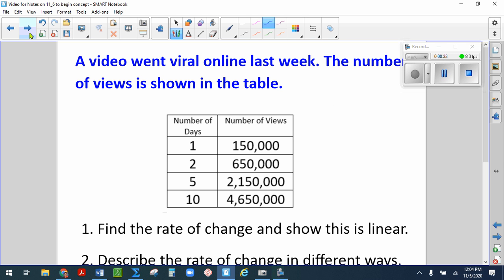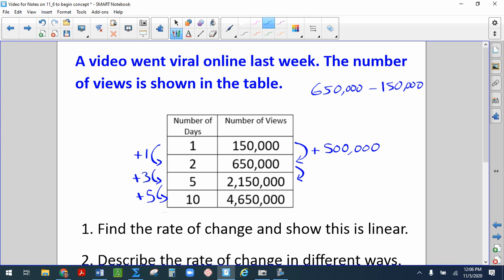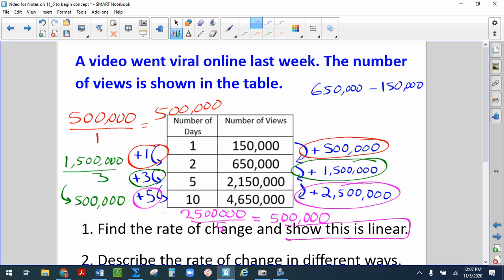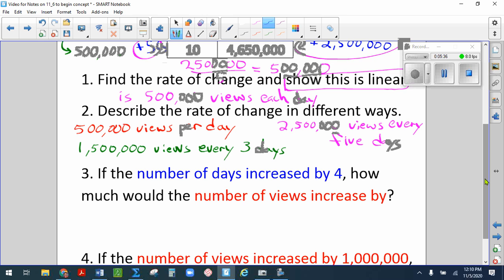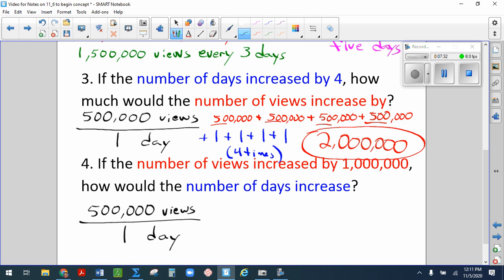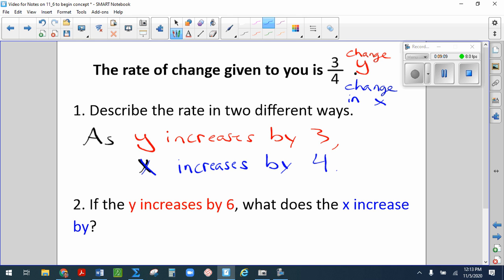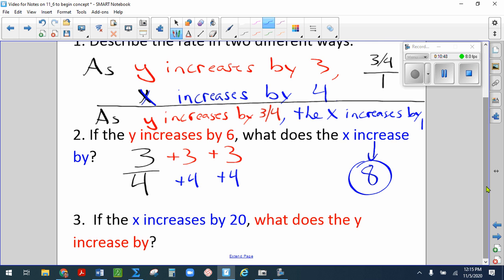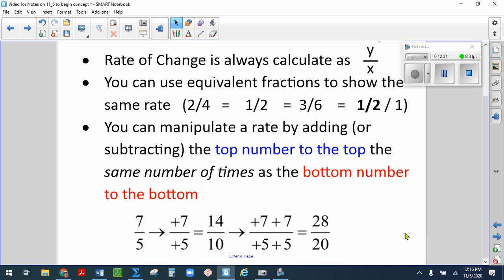Video for November 6th